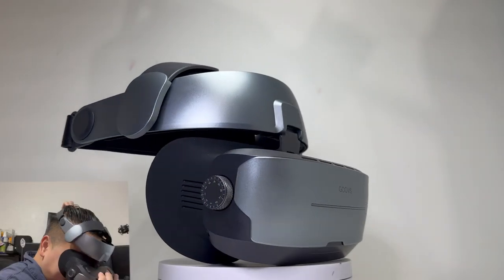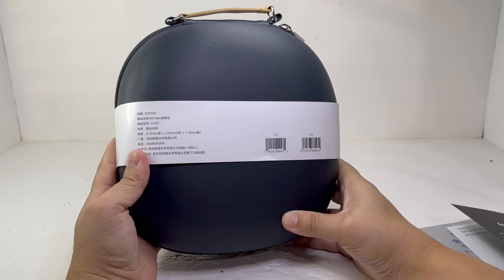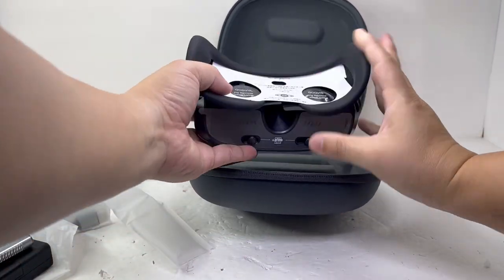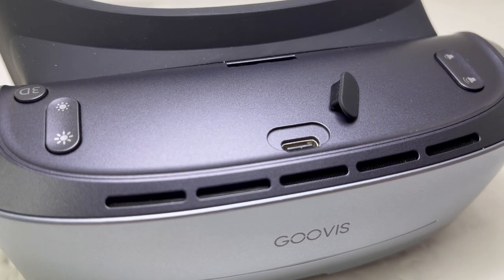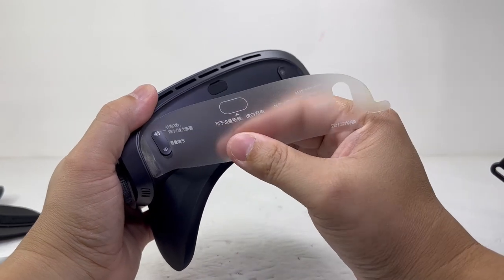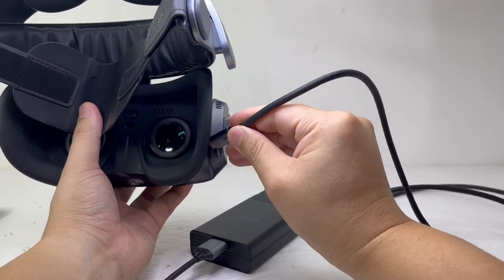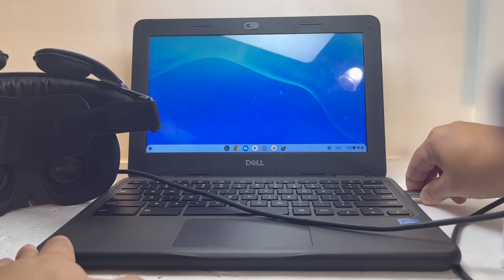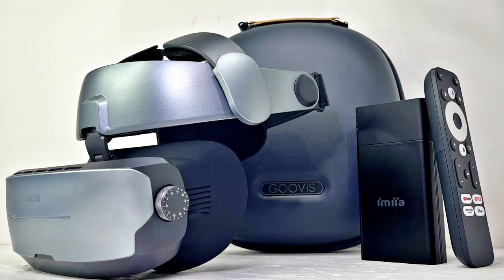GOOVIS G3 MAX UNBOXING & REVIEW !!!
Check out the Goovis G3 Max.  It is a $800 5k OLED Cinematic Head mounted display that aims to provide you with the highest in quality, features, and comfortability in cinema like viewing.  It has two 2560x1440 display at 120Hz that is  incredibly sharp and vibrant and is perfect to watch movie or play game on.  It has built-in diopter and pupil distance adjustment to help accommodate your need and improve your cinema experience. It works both in 2d and 3d and can support a variety of devices from smartphone, iPad, notebook, xbox, PlayStation, to blueray disc player. This versatile display headset after all can be all you need to have your own personal cinema at home or on the go!